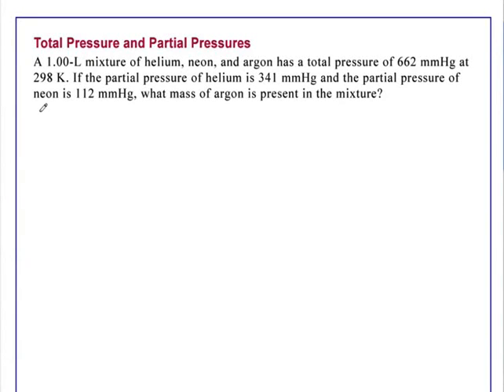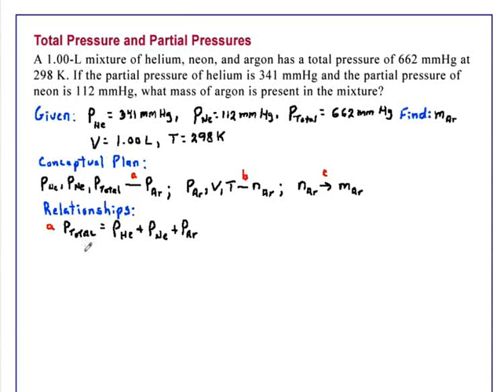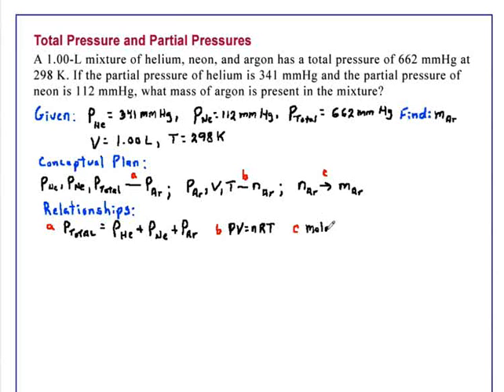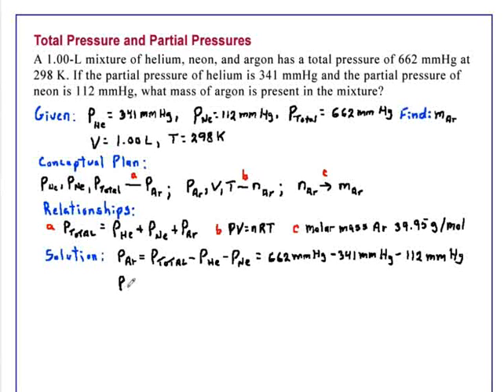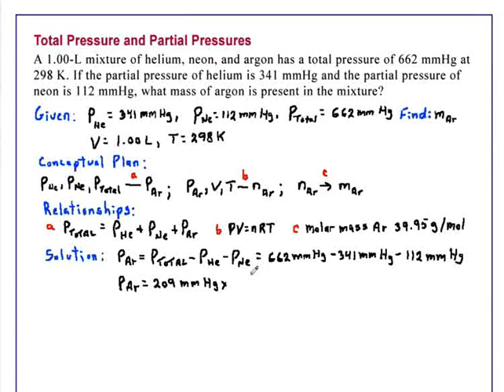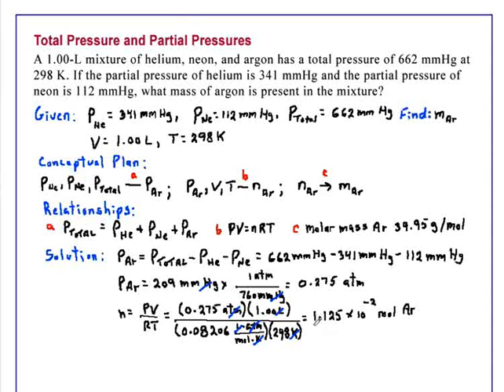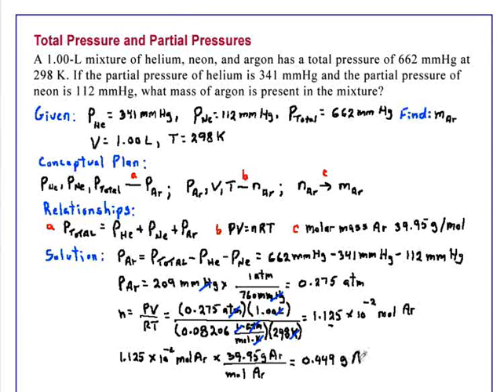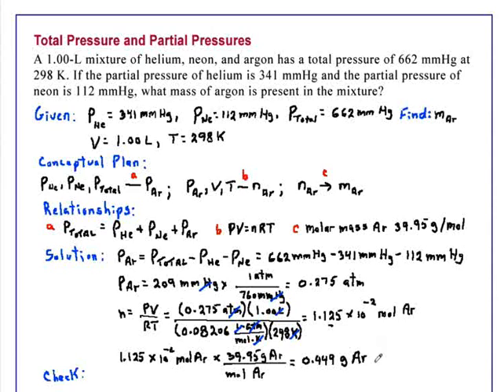Total Pressure and Partial Pressures Chemistry